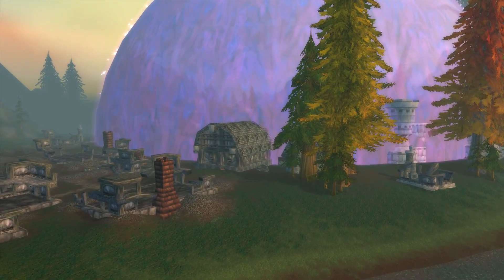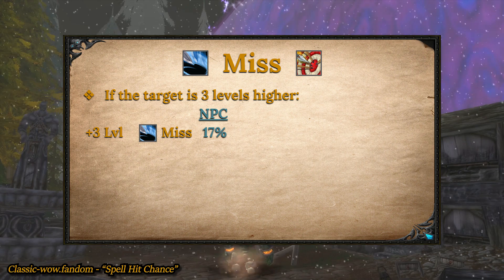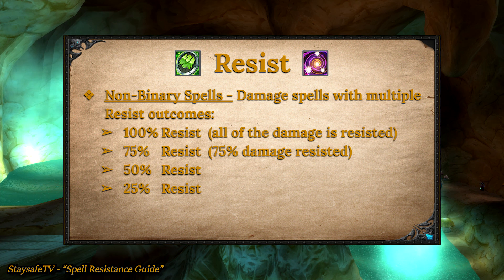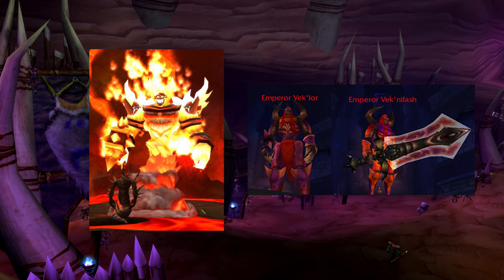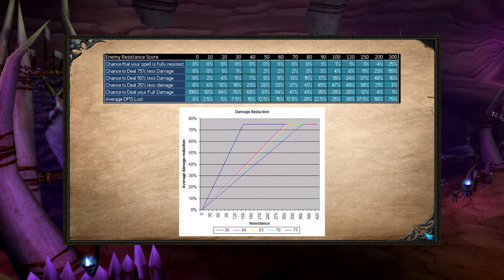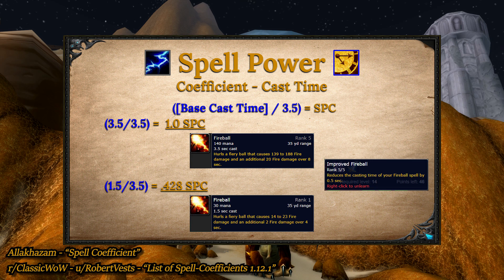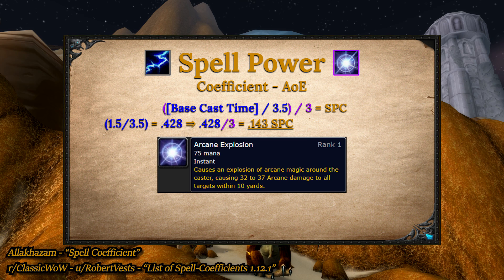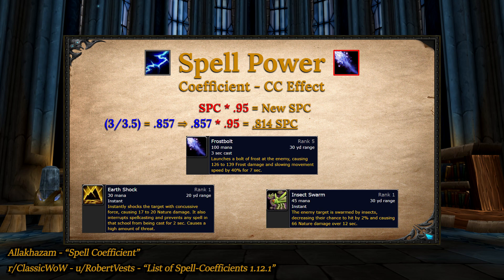WoW Classic Stats and Mechanics - Part 3: Spell Hit, Resistance, and Spell Power Coefficients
Time Stamps:
Spell hit 0:20
Resist 1:35
Resistance 3:20
Spell Power 4:00

Sources:
Nostalrius Forums - Botmaster5 - “Spell Hit vs Spell Crit” (citing a blue post)

 -When it comes to Spell Power Coefficient research, be skeptical
Allakhazam - “spell coefficient (wow)”
Reasons: Last edited 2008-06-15, cites patches 2.0.1+
Wowwiki.Fandom - “Spell power coefficient”
Reasons: “Last tested,” all spells tested in patch 3.0+

Pop on by my twitch!